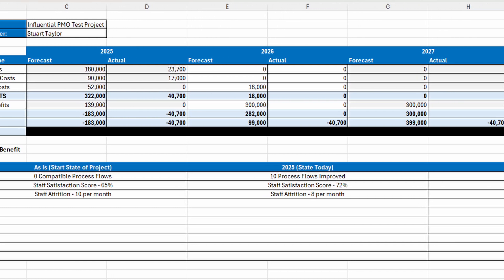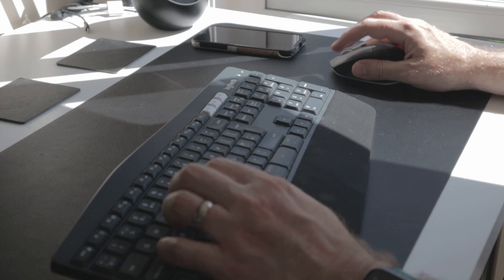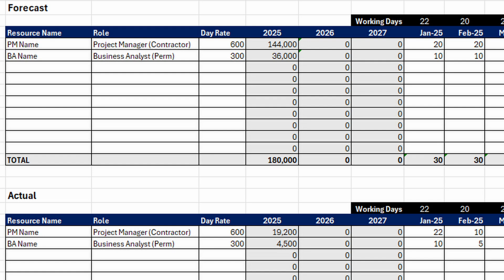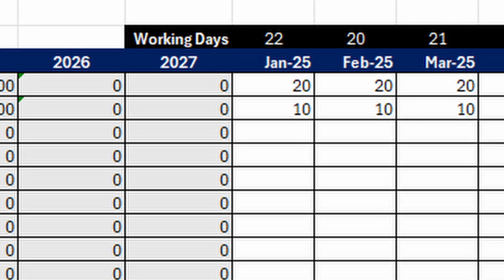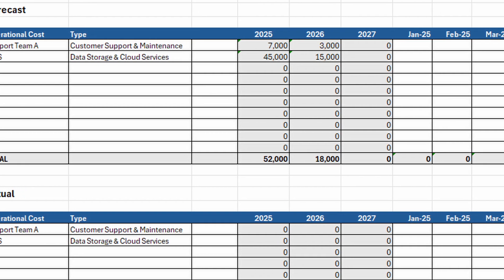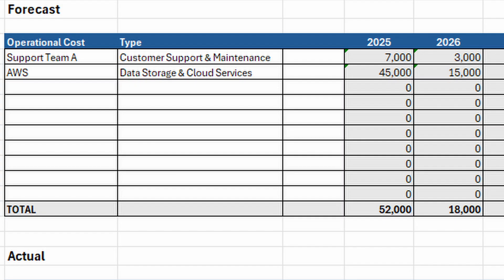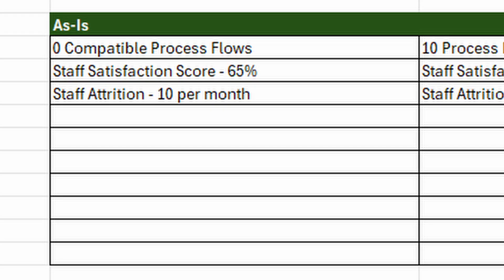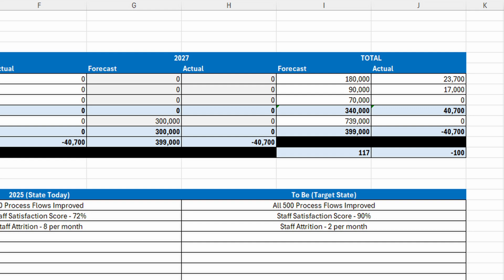Project Cost Tracker with Excel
Managing your project's costs and benefits shouldn’t feel like chasing ghosts through inboxes and invoices.

In this video, I walk you through my Project Cost & Benefits Tracker — a simple Excel tool that keeps all your financials in one place. Resource forecasts, historical spend, financial and non-financial benefits, operational costs, and even a summary that fits straight into your SteerCo pack.

🧠 Built for clarity.
🎯 Designed for confidence.

If you’ve ever dreaded being asked “what’s this project really costing us?” — this video’s for you.

If you need me to help your organisation with their project cost management or PMO templates, my details are

0:00 - Introduction to my Excel Project Cost and Benefit Tracker
1:15 - Resource cost tracker
3:27 - Non-resource cost tracker
3:58 - Operational cost tracker
4:44 - Financial benefit tracker
5:11 - Non-financial benefit tracker
5:53 - The summary page of the project cost and benefit tracker